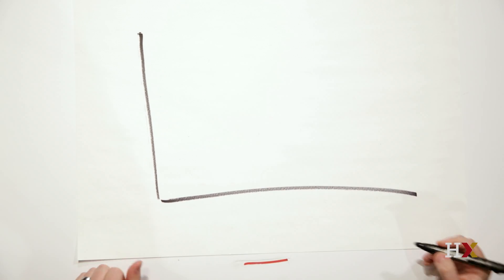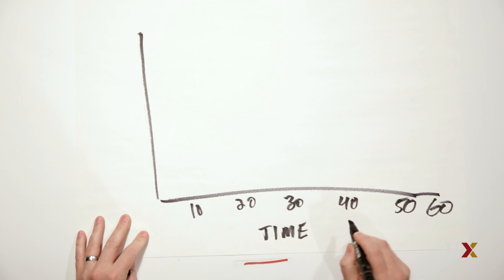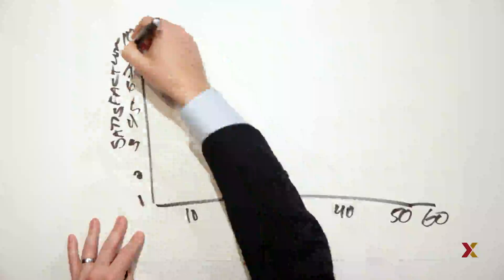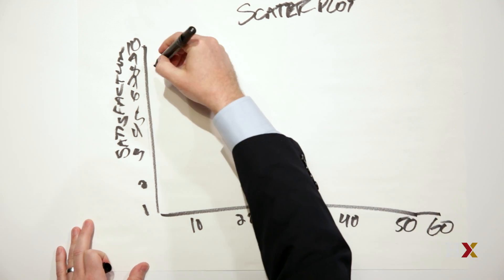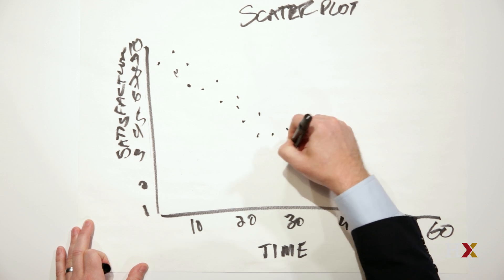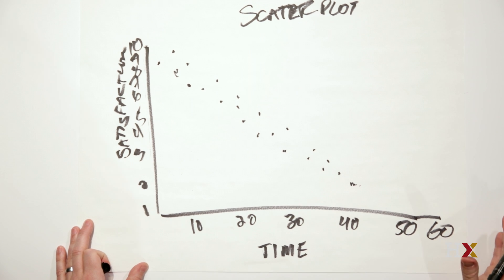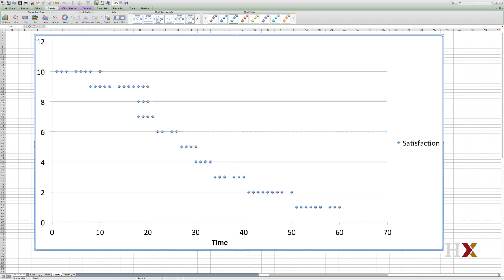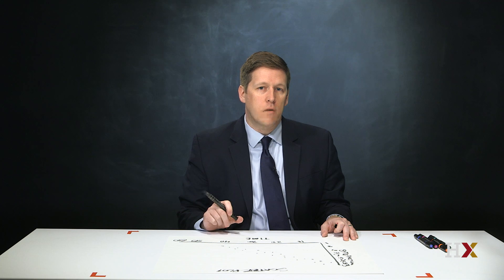How to use scatter plots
From our free online course, “Practical Improvement Science in Health Care: A Roadmap for Getting Results”:

A scatter plot is a graphical tool used to examine the association between two variables. Scatter plots help us to see unusual patterns, data affected by special causes, and interesting clustering of data points. A scatter plot can also show how changes in process measures are affecting outcomes. Use a scatterplot when you want to determine the relationship between two different measures.